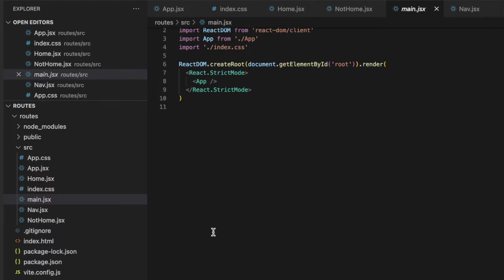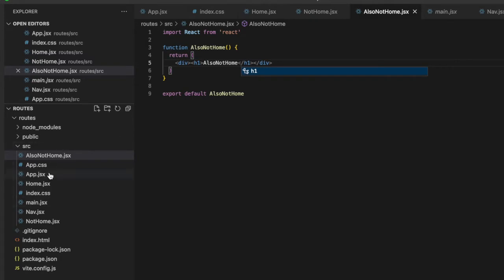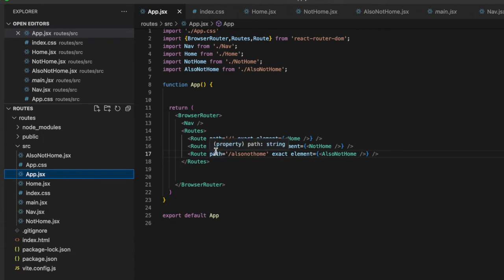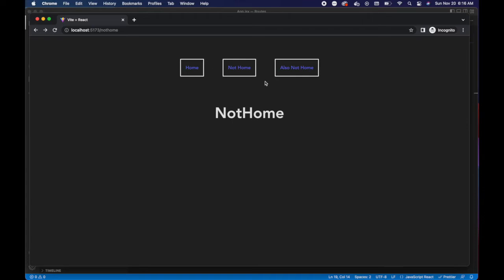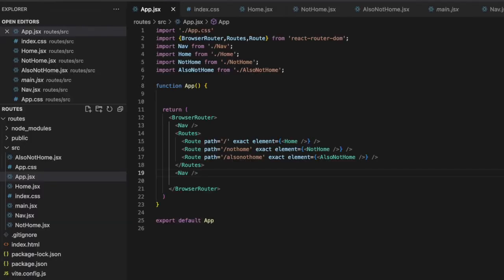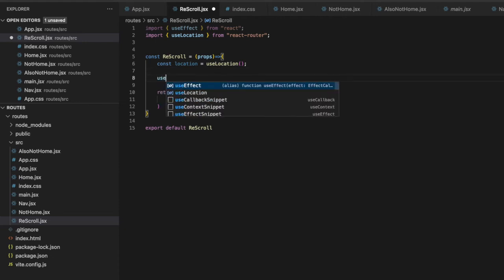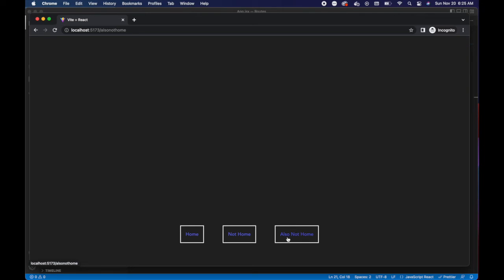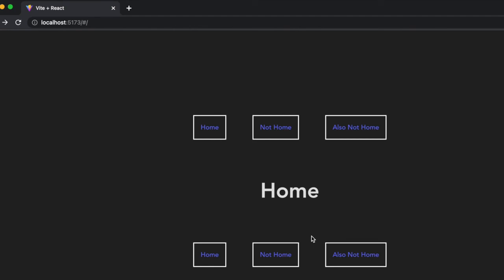React Route Fixes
Fixes for some common issues that come up when code splitting with routes. I walk through how to use Hashrouter to prevent losing routes on refresh and forward/back. I also demo how to write a reScroll component to make sure a user is taken to the top of a page when moving from one route to the next.